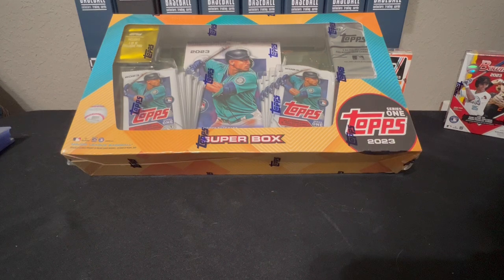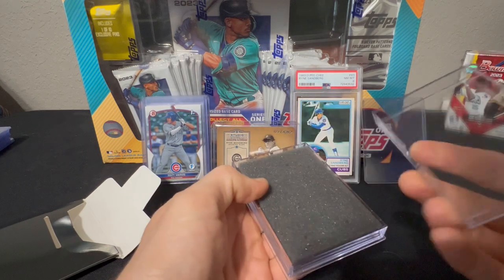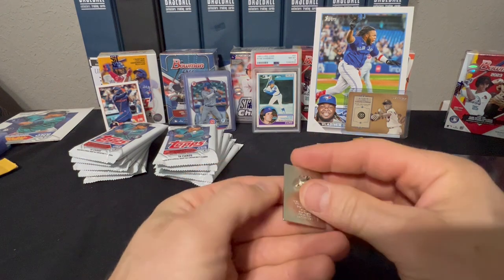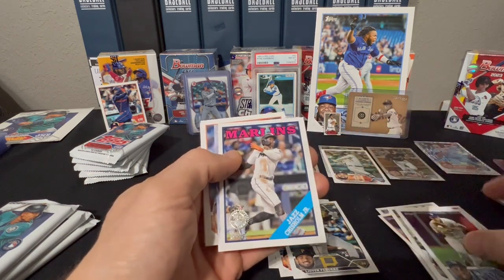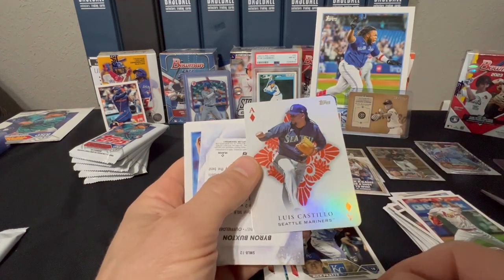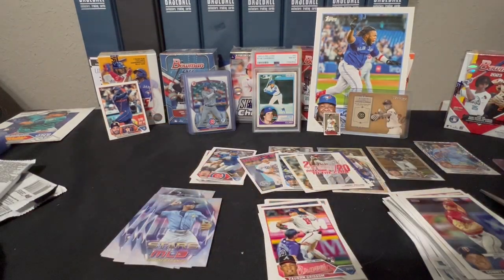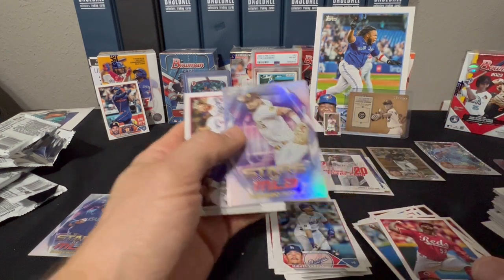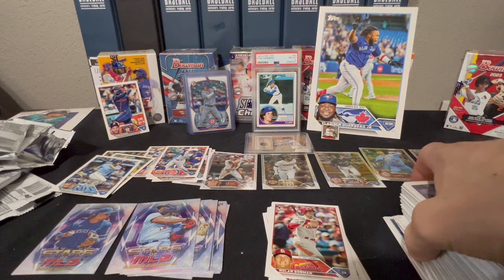Topps 2023 SuperBox and Mail Day!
I open a 2023 Topps SuperBox where you will be surprised at how good of a bargain it is.  I also open some mail items I recently receive.